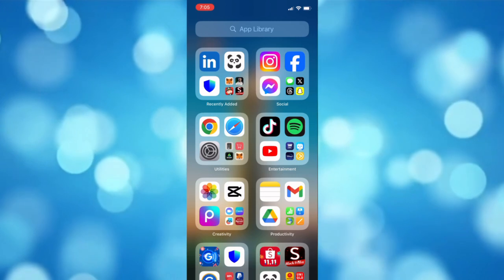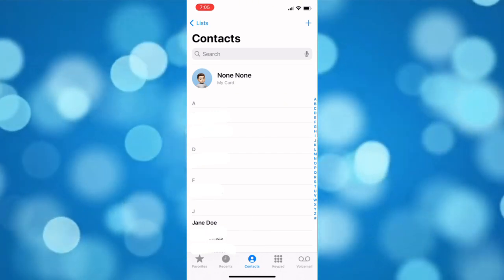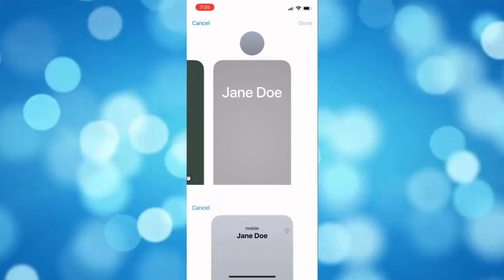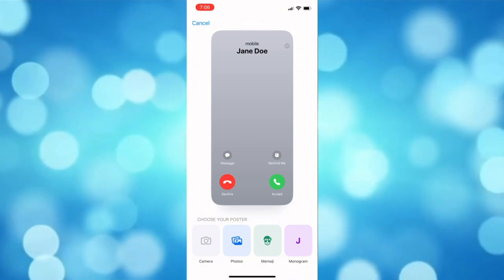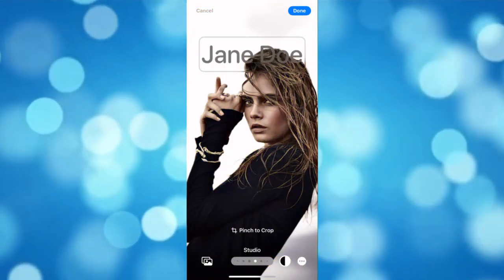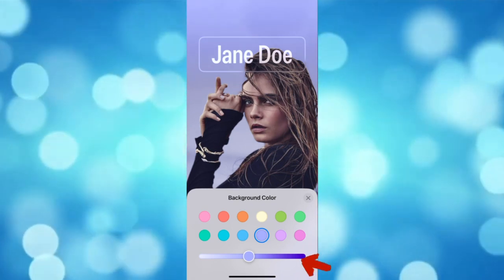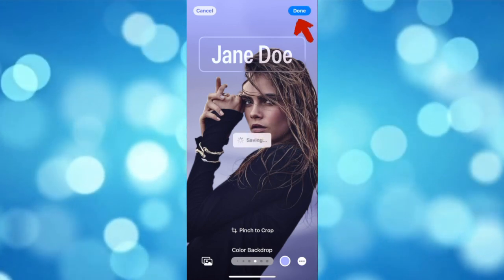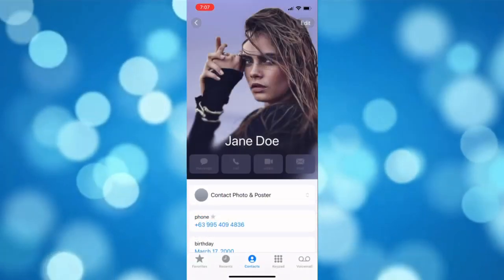How To Create Contact Poster IOS 17